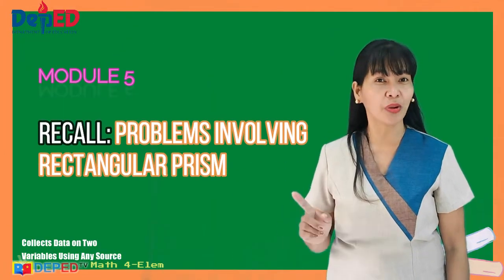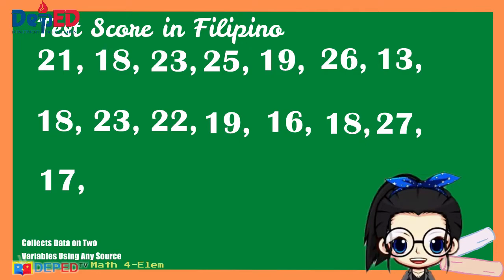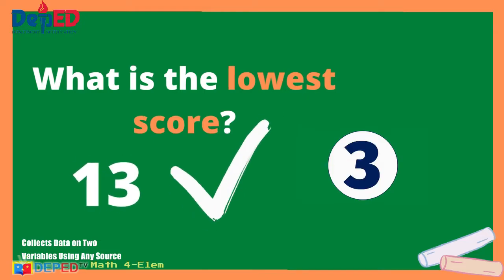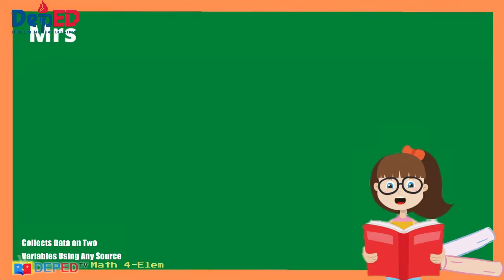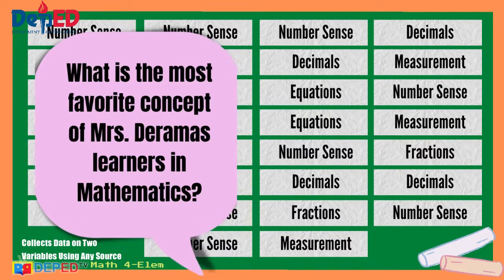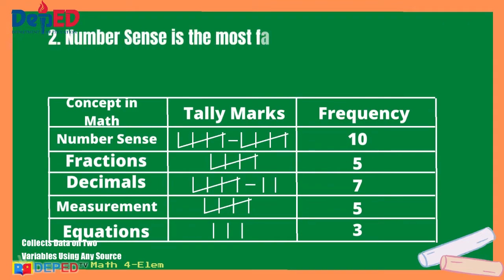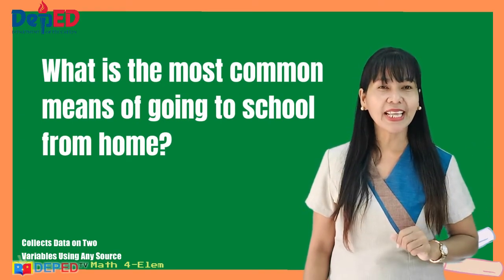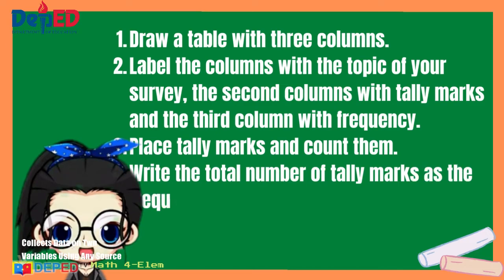Mathematics 4 Q4W6: Collects Data on Two Variables Using Any Source